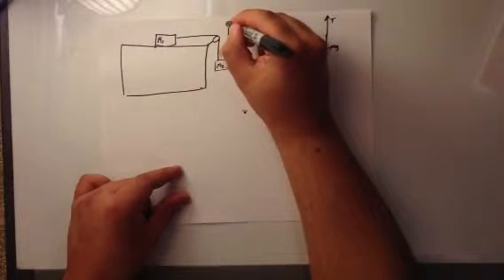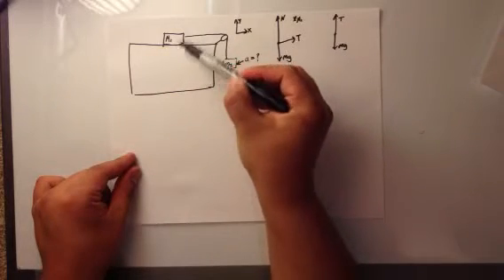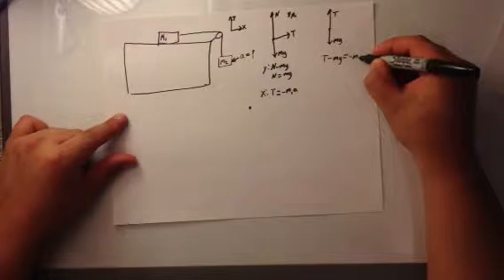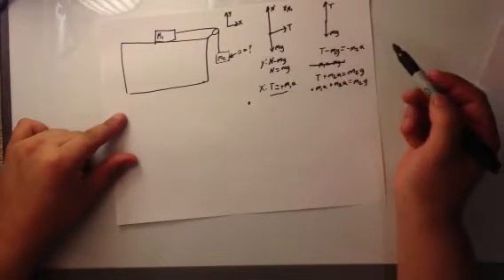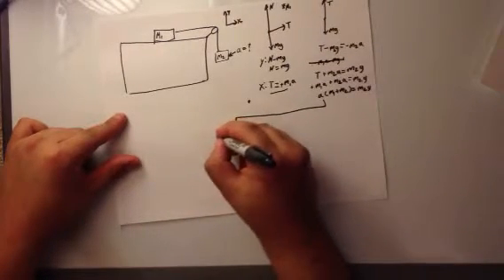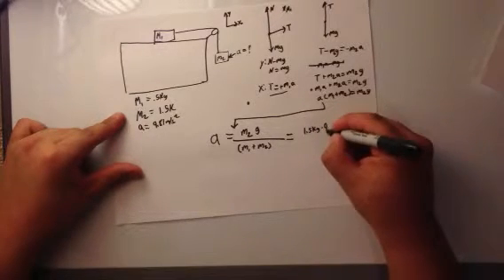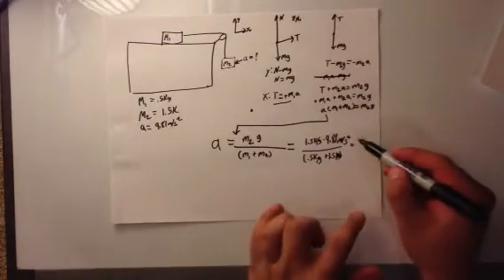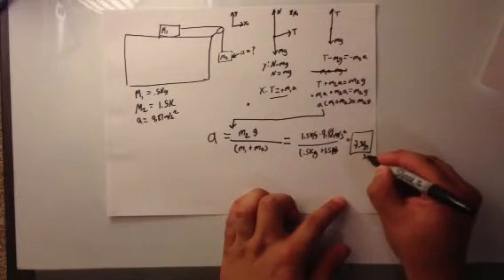Hanging Mass and Pulley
How to draw a free body diagram for this problem and how to solve it.